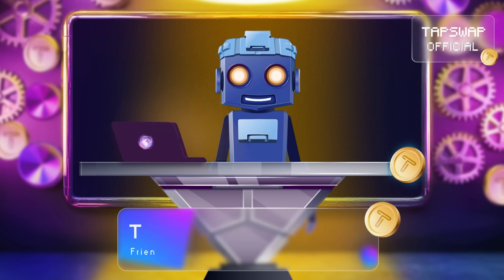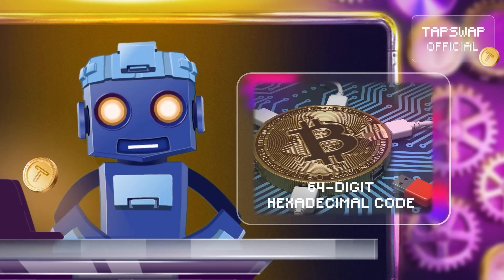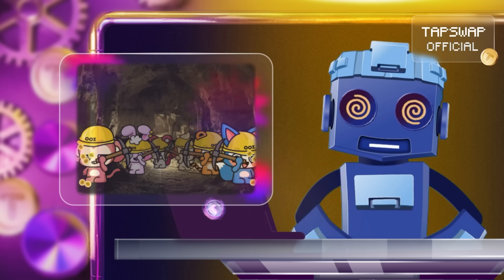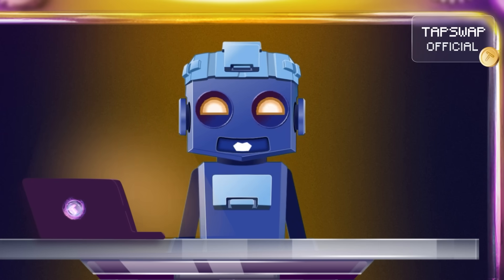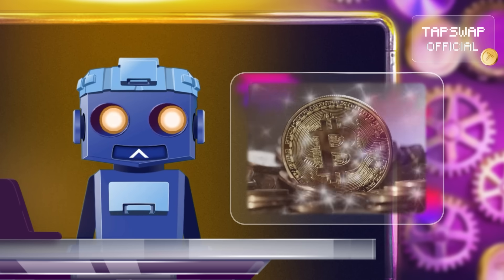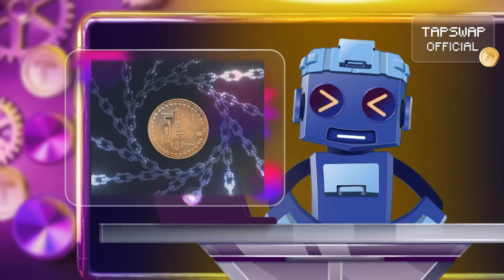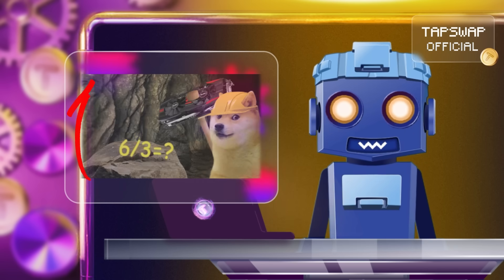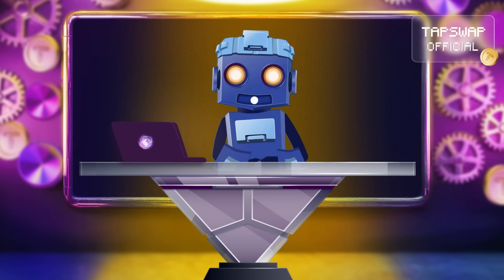Bitcoin Mining Explained: How Miners Earn Crypto Treasure! Part 2 🚀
🔍 Bitcoin mining, simplified! Ever wondered how miners turn complex puzzles into digital gold? This video is your ultimate guide to understanding the fascinating world of Bitcoin mining. From hashing algorithms to mining pools, we’ve got it all covered!

🛠️ Here’s what you’ll learn:
How miners validate transactions and secure the Bitcoin network.
What makes the SHA-256 algorithm the heart of Bitcoin mining.
Why the Bitcoin supply is capped at 21 million—and what’s left to mine!
The role of mining pools and how teamwork boosts your chances of earning rewards.
Cloud mining: an alternative for those without expensive mining rigs.
Why “earn 1 Bitcoin a day” schemes are too good to be true.

💡 Curious about halving? Learn how it reduces rewards but increases Bitcoin’s scarcity, keeping the crypto valuable and secure!

🎯 Whether you're new to crypto or just curious about mining, this video will explain everything in simple, bite-sized pieces.